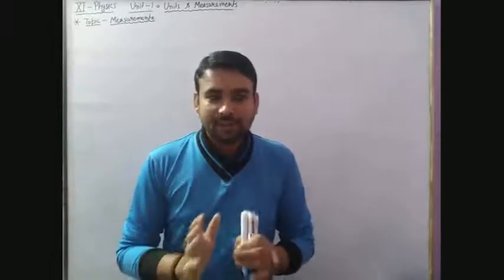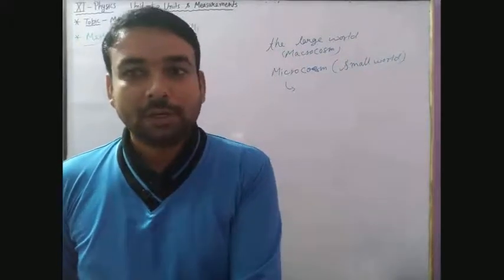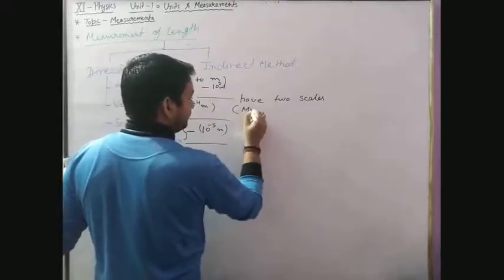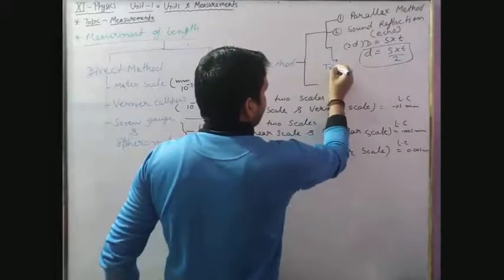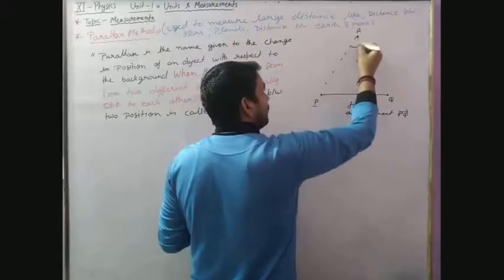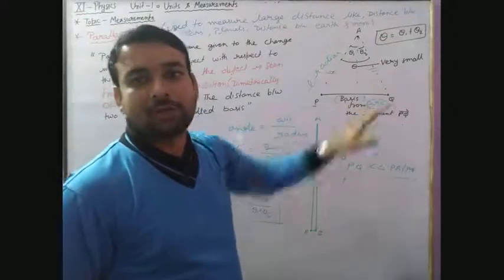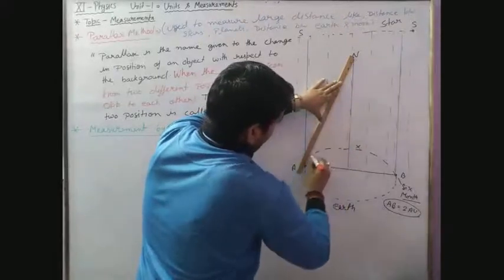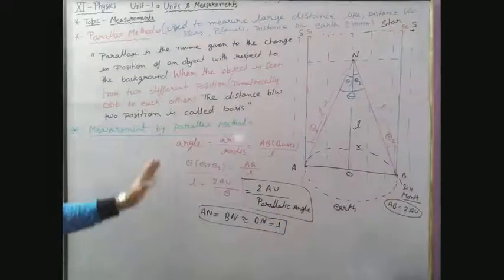Class 11th Physics Unit 1- Units and Measurements